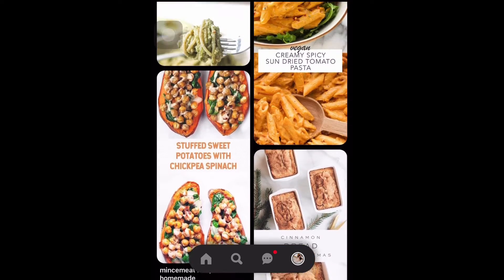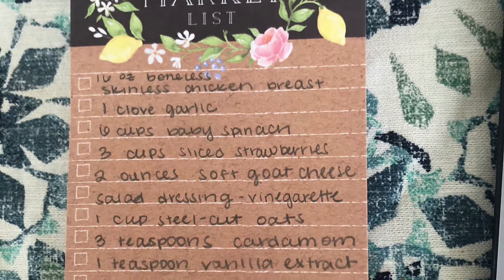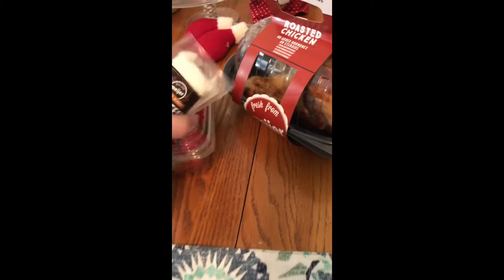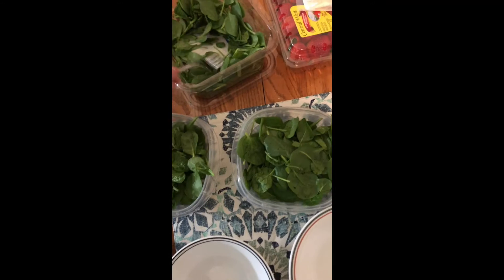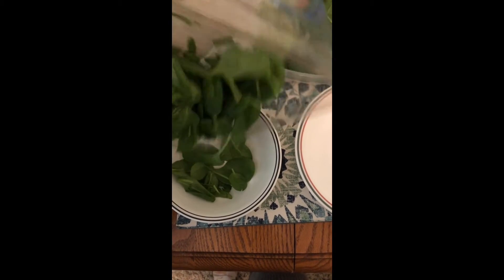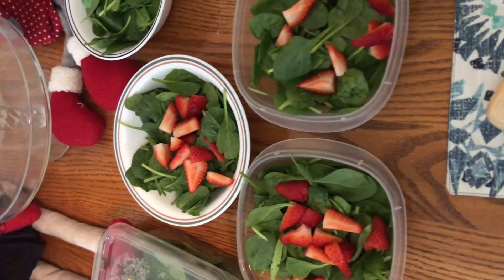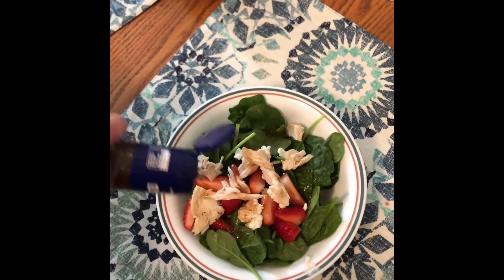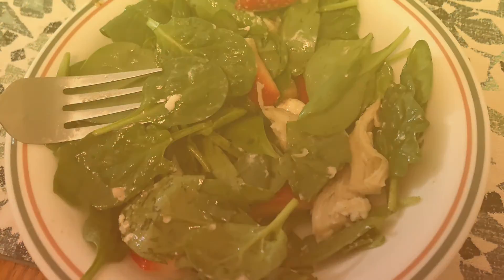HOW TO MEAL PREP FOR STUDENTS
Chloe gives some tips and tricks for students wanting to meal prep

Chloe, Michigan State University

CLUED is a non-profit organization created in response to the COVID-19 pandemic. It is created and fully run by undergraduate students hoping to make online learning a little bit easier for fellow undergraduate students. Our services include free videos on STEM and language course content as well as a committee of students dedicated to maintaining physical and mental health. Find more information about us at: